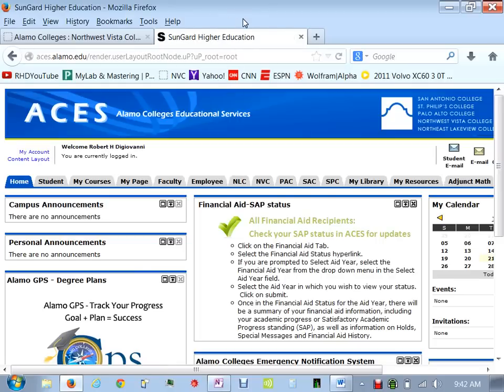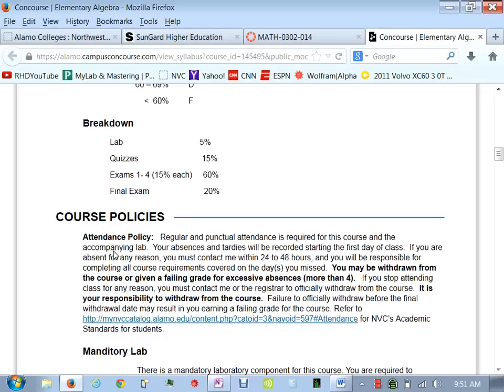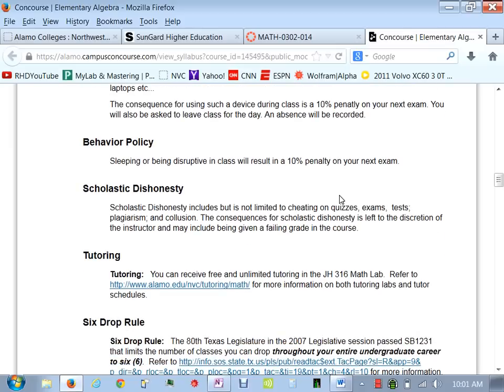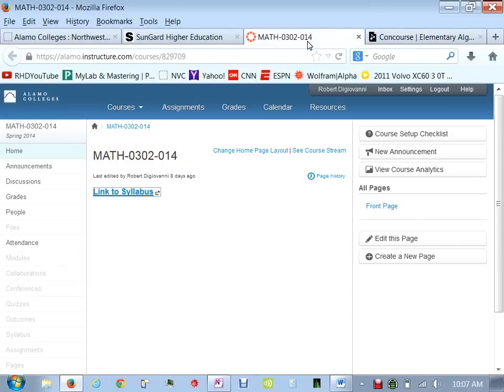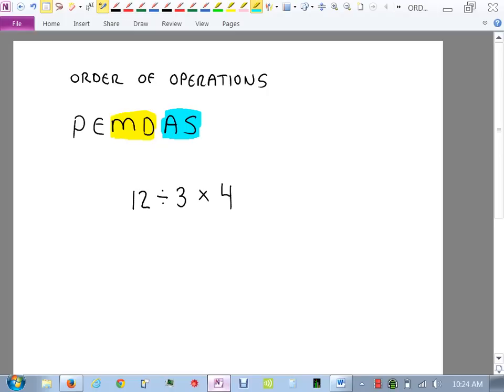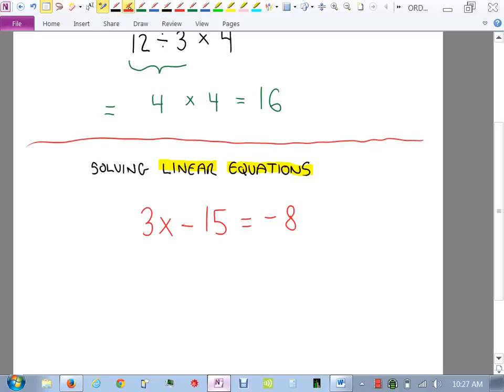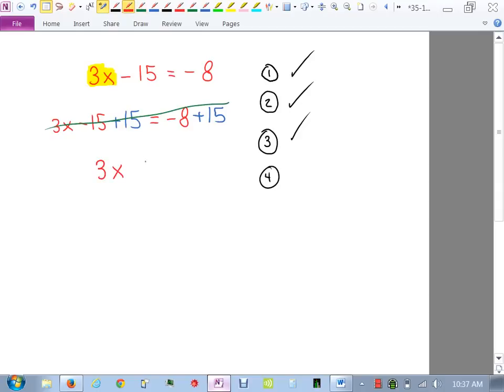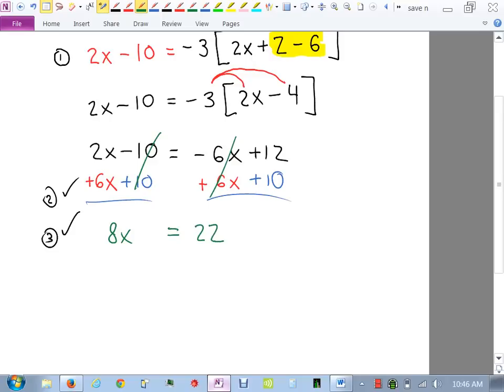0302 Day1 1-21-14 930am